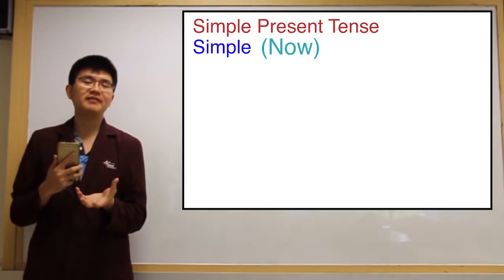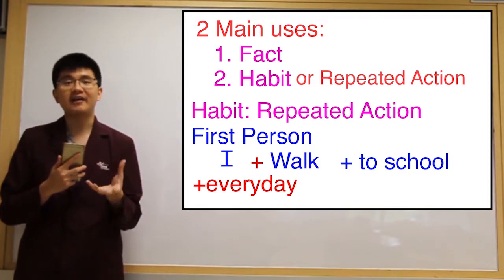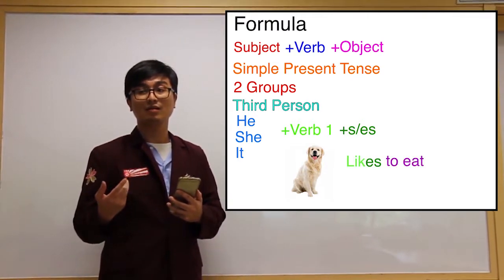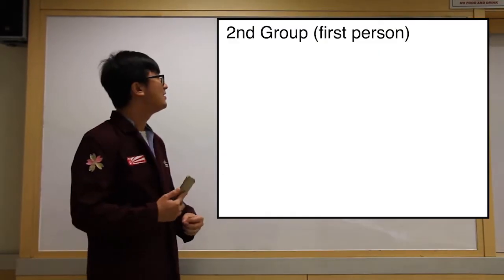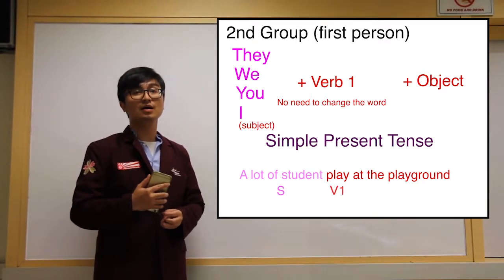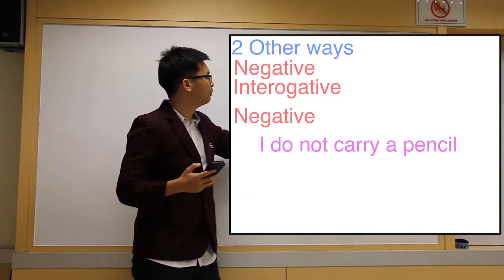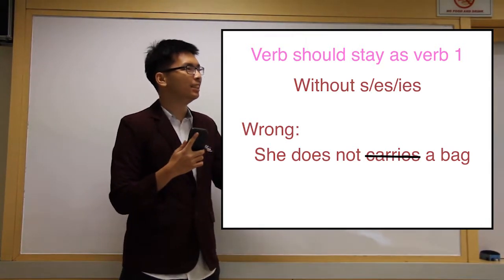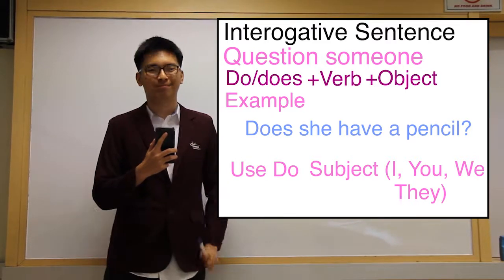Simple Present Tense Tutorial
This video provides a basic explanation for simple present tense. It was also made as one of the requirements to fulfill social hours